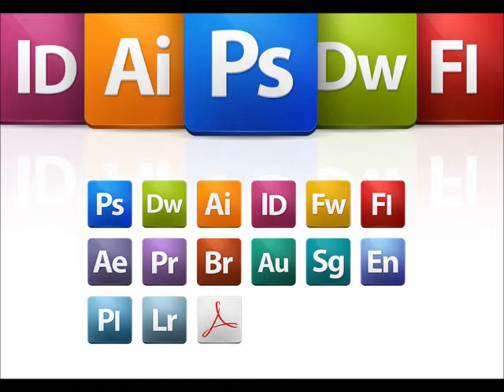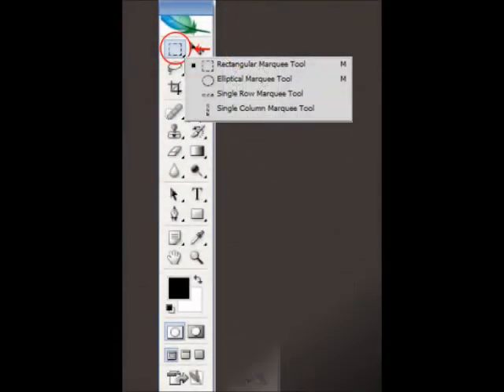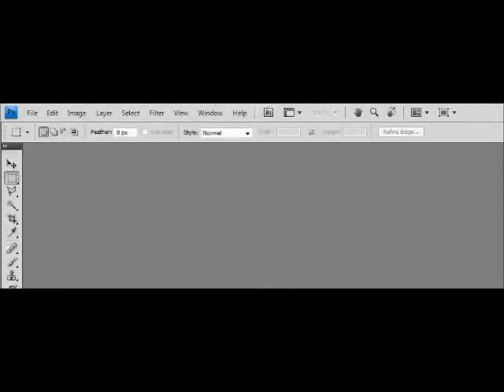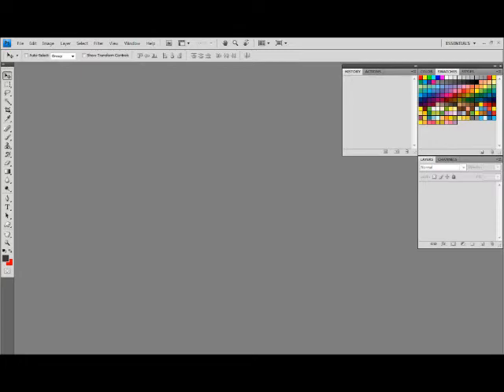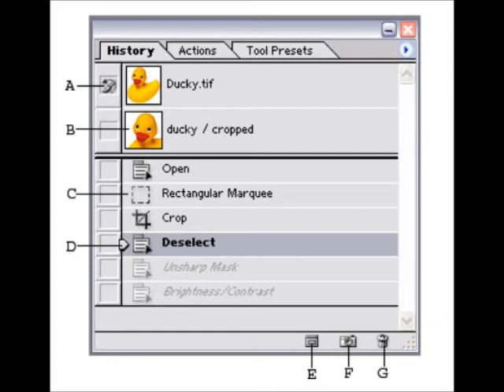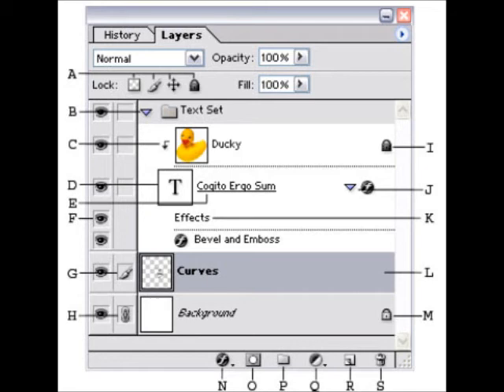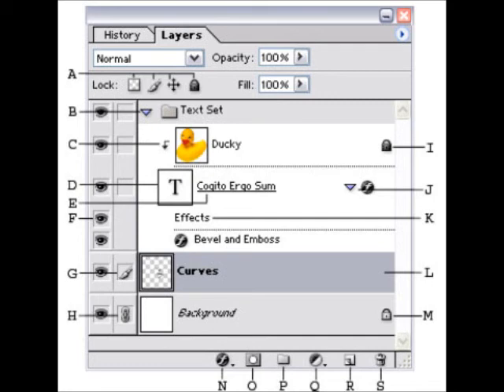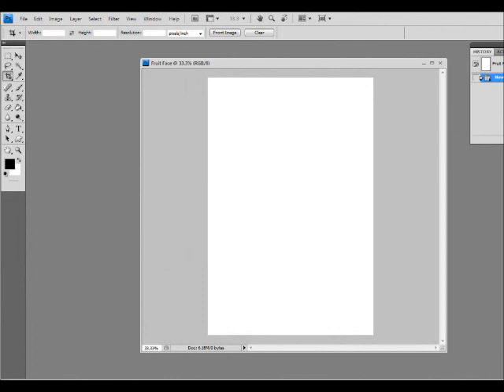English for Teaching Purpose Product Activity 2